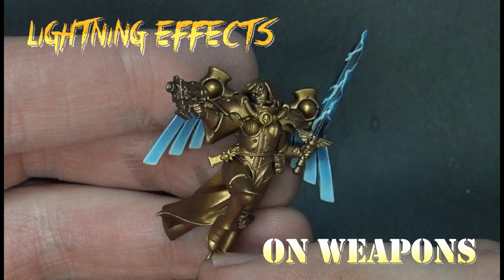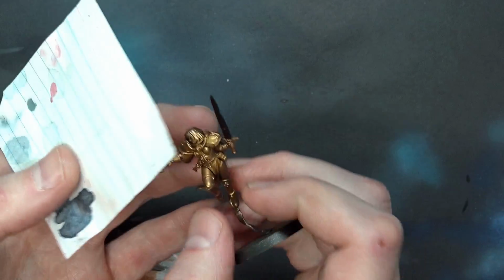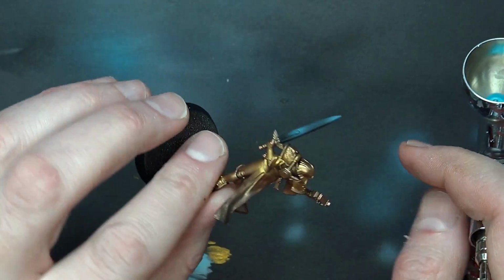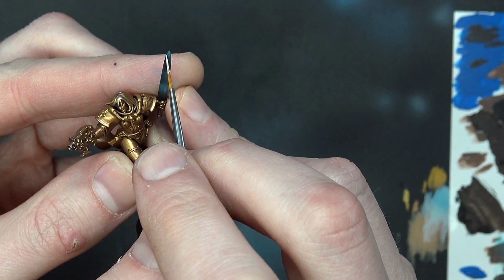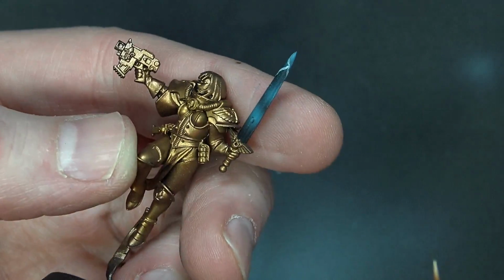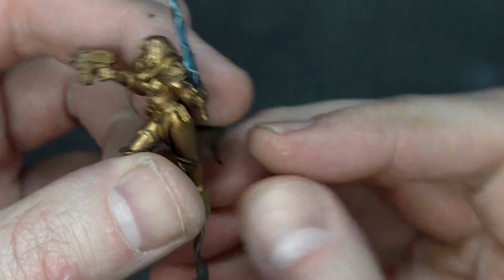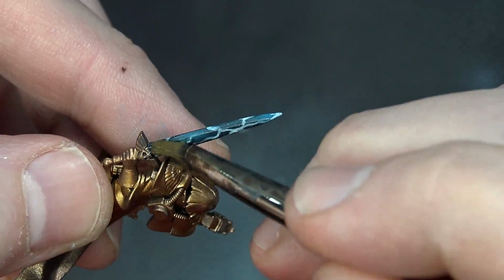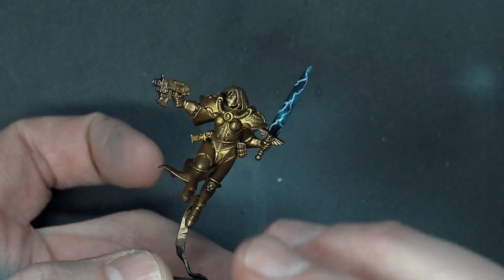Paint Lightning Effects On Swords in just 15 Minutes!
Checkout how easy it is to paint lighting effects on not just swords but anything miniature related!